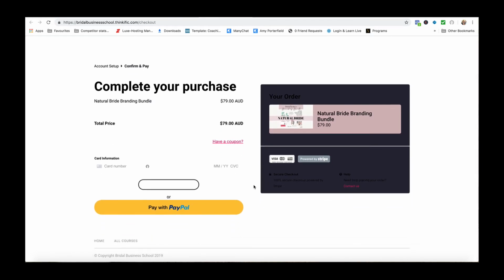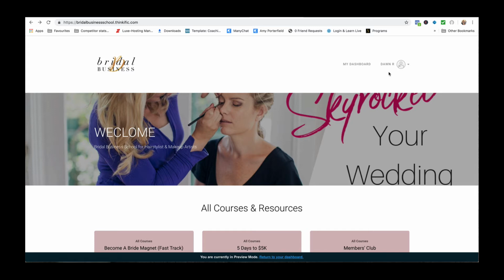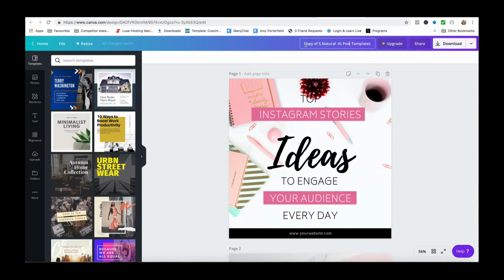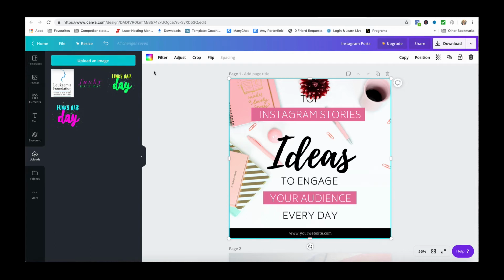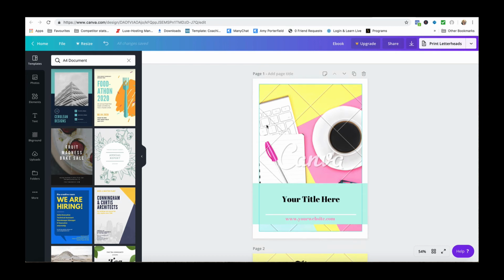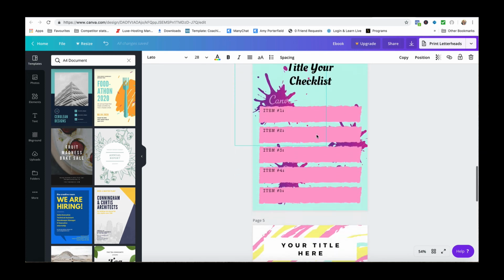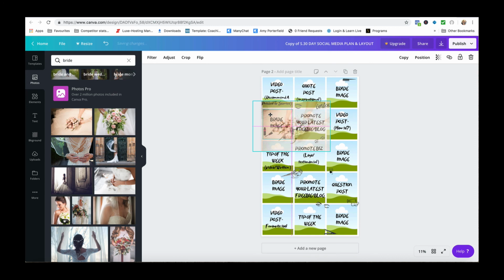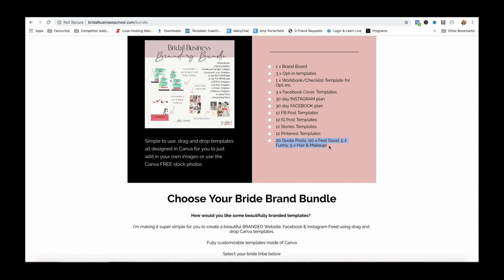How to create branded content to attract more wedding leads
Get your time back

Check out these amazing branded bundles for hairstylists and makeup artists wanting to book more brides.

How would you like some beautifully branded templates?

I’m making it super simple for you to create a beautiful BRANDED Website, Facebook & Instagram Feed using drag and drop Canva templates.

You can get them “Bride Specific” meaning, I have individual bundles for:
Boho
Modern
Natural
Quirky
Classic
Glam

……but they can also be customised to your own colours & fonts.

1 Brand Board with colours & hex codes and examples of brides & weddings
3 Opt-in templates for your website
1 Workbook/Checklist Template for Opt-ins
3 Facebook Cover Templates for your biz page
30 day (drag and drop your images) template for INSTAGRAM
30 day (drag and drop your images) templates for FACEBOOK
12 Facebook Post Templates
12 IG Post Templates
12 Stories Templates
12 Pinterest Templates
20 Quote Posts, (10 x Feel Good, 5 x Funny, 5 x Hair & Makeup)
1 Instructional Video